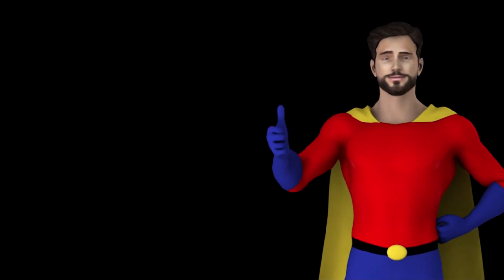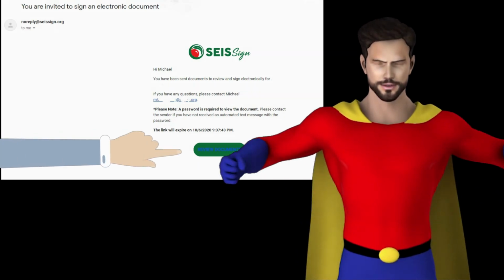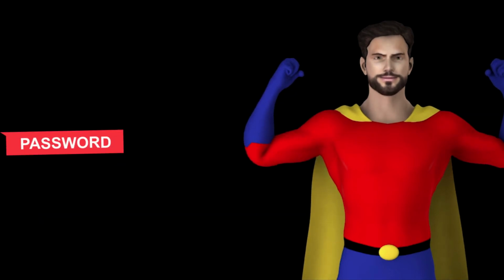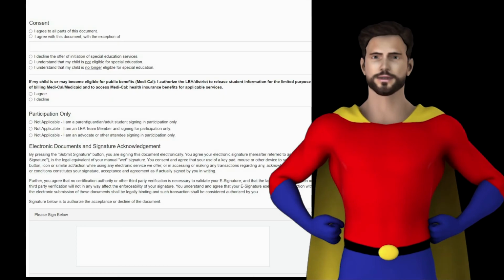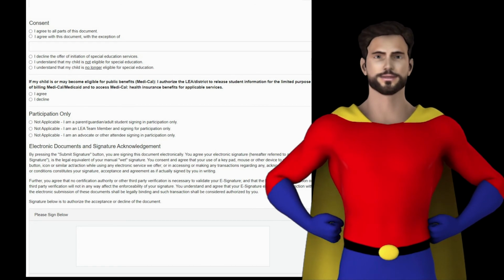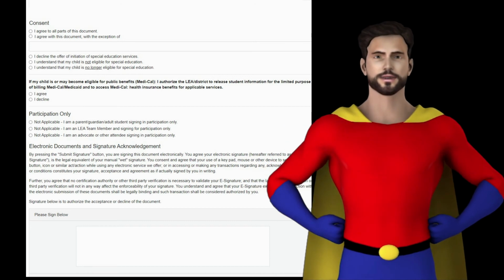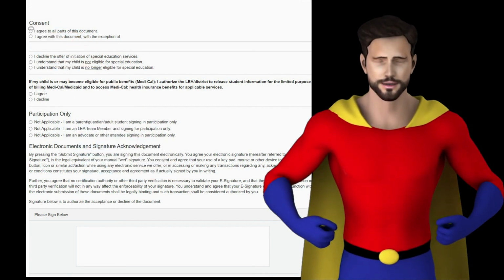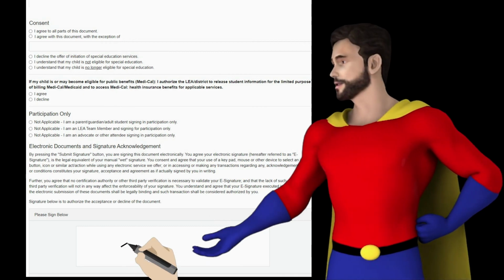How to use SEIS e-signature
This video is made for those who use SEIS for their IEP's.  It walks people who were a part of the IEP team on how to sign the IEP using SEIS e-signature.  That way the IEP can be affirmed in a timely manner.